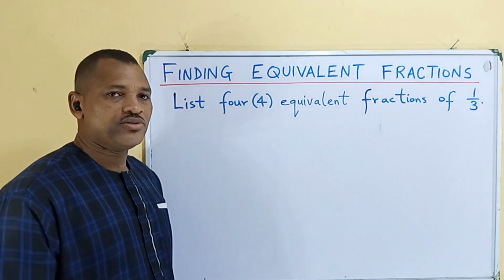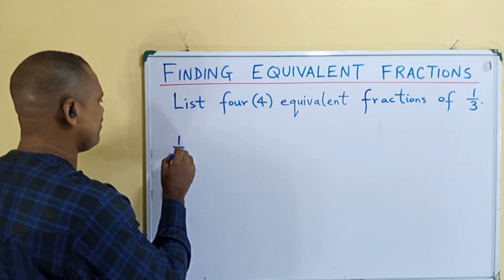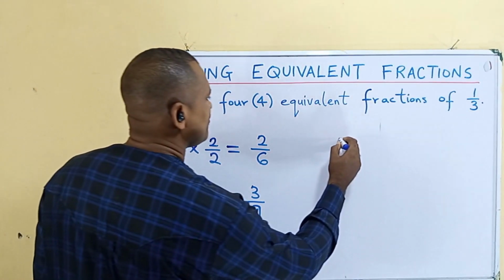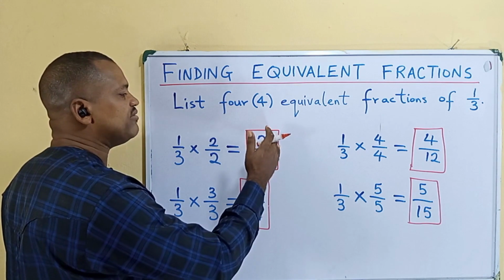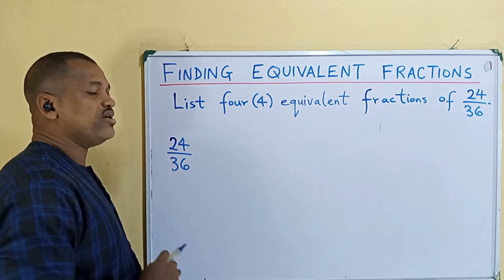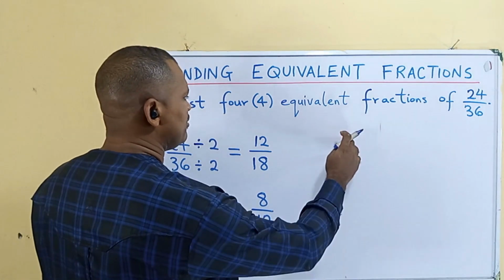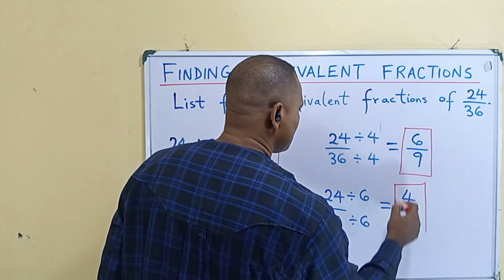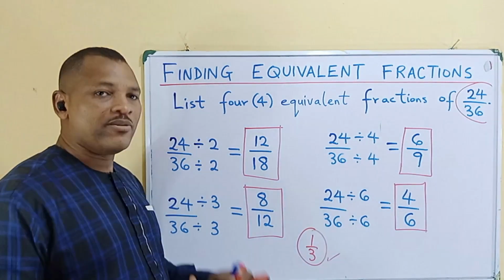HOW TO FIND EQUIVALENT FRACTIONS OF ANY FRACTION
This video shows simple way to find equivalent fractions of a any fraction.